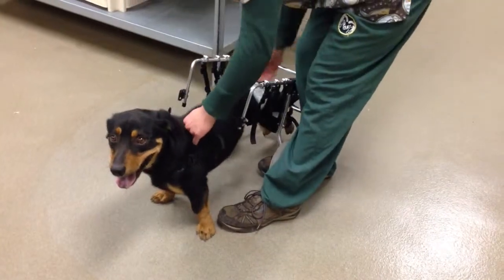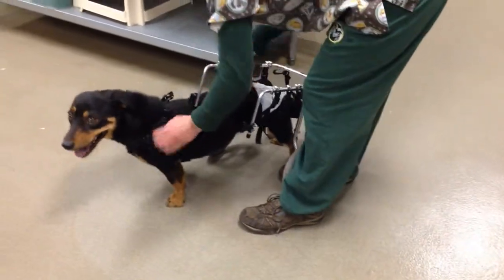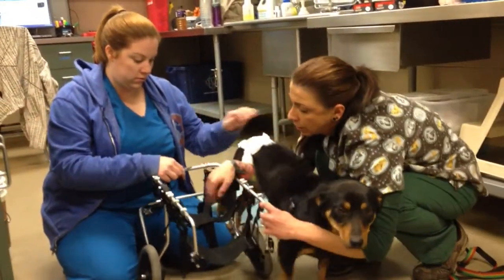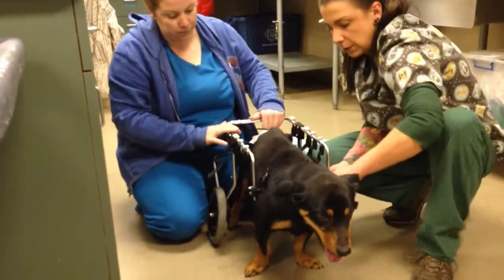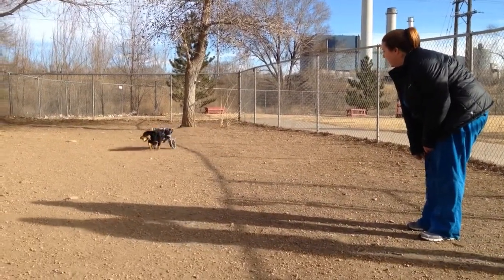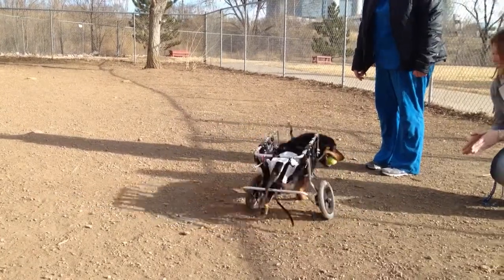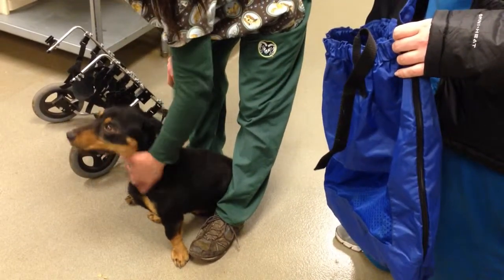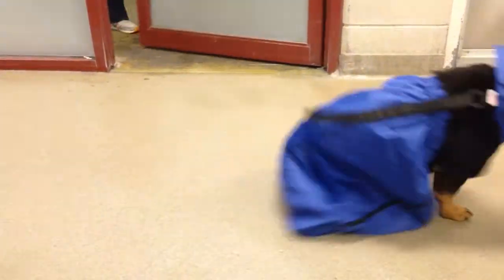Wheelchair Dog Is Ready To Go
Oso the disabled Bassett Hound mix  has been fitted with a  new wheelchair and is ready for adoption at the Humane Society of the Pikes Peak Region. Oso came to Colorado Springs from a rescue in Southern Colorado. He was hit by a motorcycle.